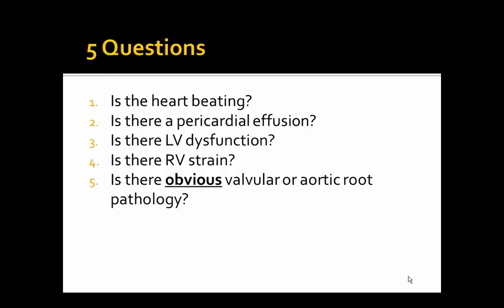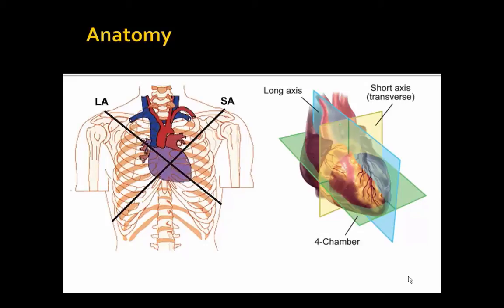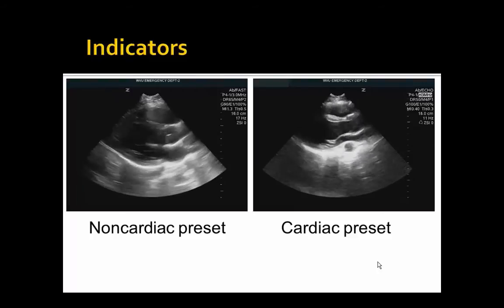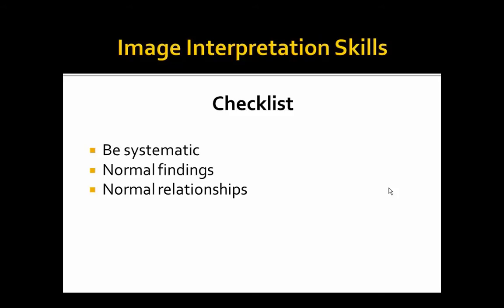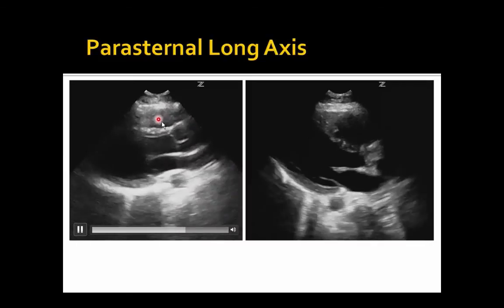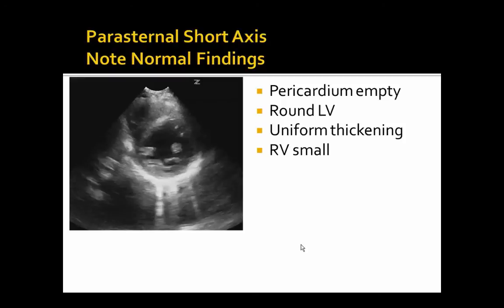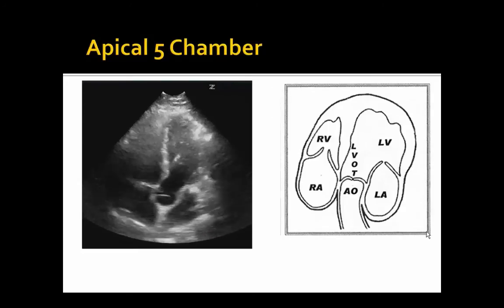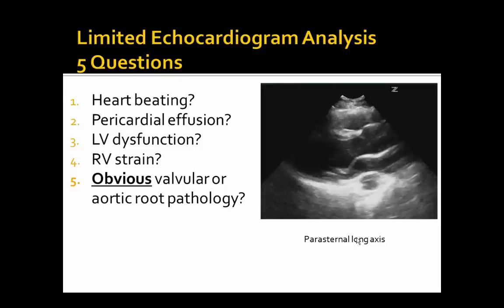Intro to Bedside Echo part 1 MS3 WVU 2013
part 1 of a narrated lecture introducing MS3 students and beginners to bedside echo covering indications, basic image acquisition, and normal anatomy